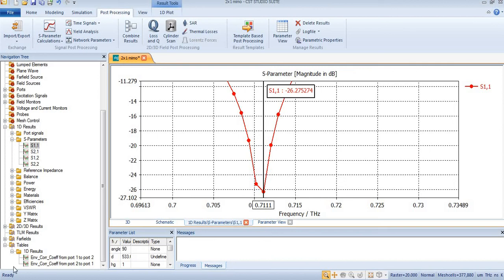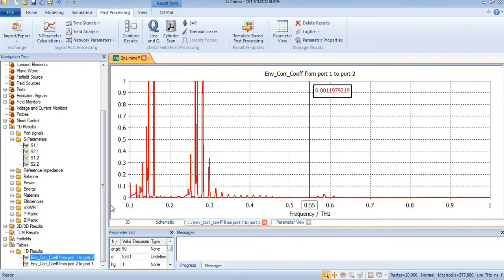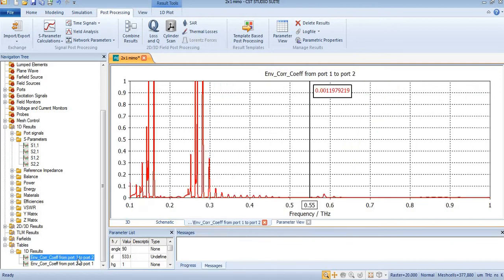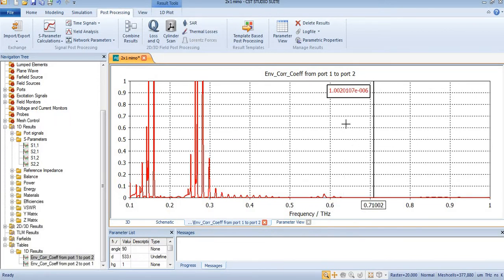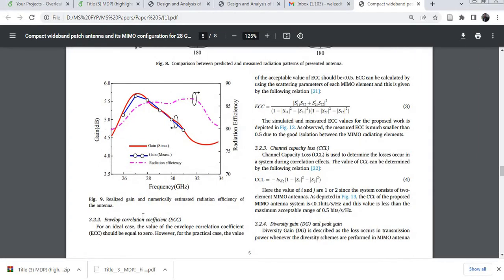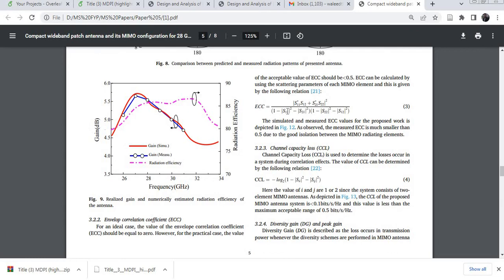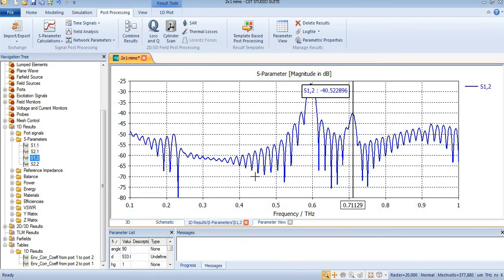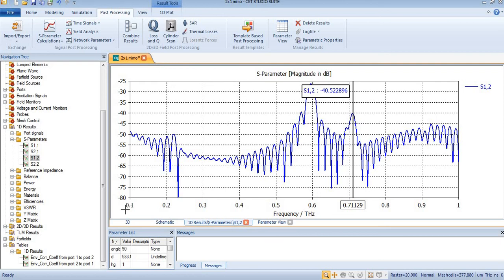Formula discussion of Envolovpe correlation coefficient of 2x1 MIMO antenna at THz frequency bands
Formula and discoussion of Envolovpe corelation coefficient of 2x1 MIMO antenna at THz frequency bands CST Tutorial 4